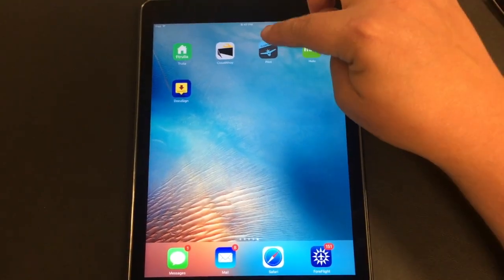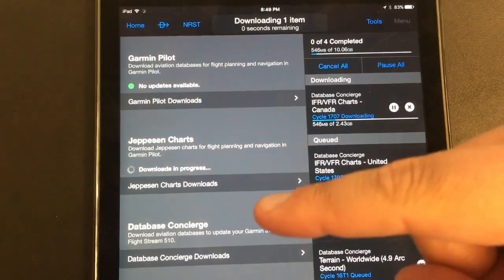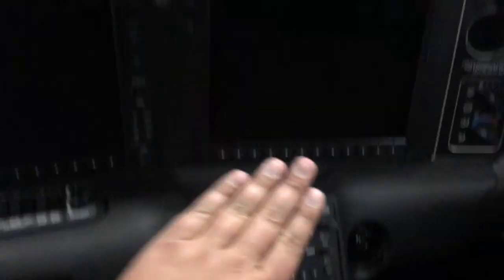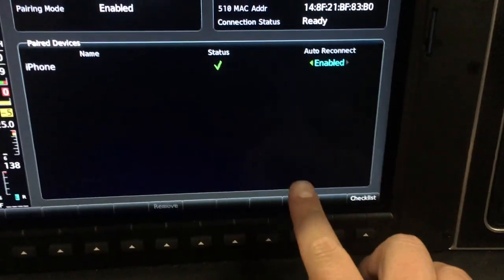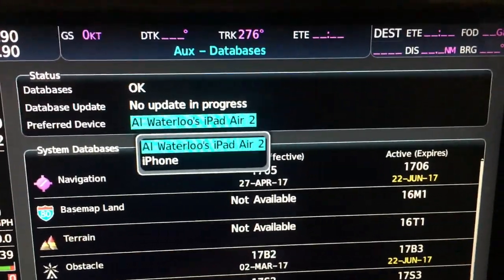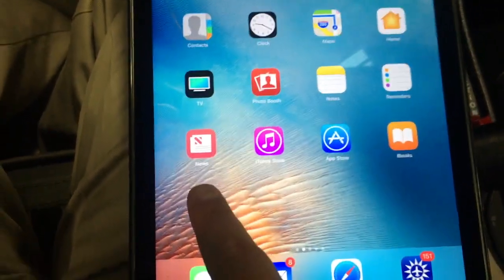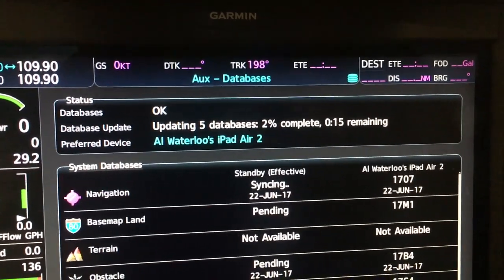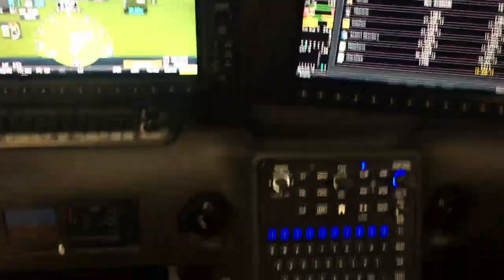Cirrus Perspective Plus - Using Database Concierge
This video is about Cirrus Perspective Plus - Using Database Concierge. Its an in depth tutorial of connecting the iPad using Garmin Pilot via bluetooth and wifi connection from the Flight Stream 510.